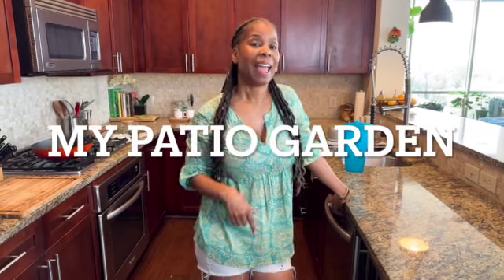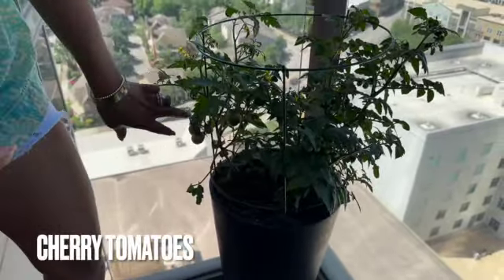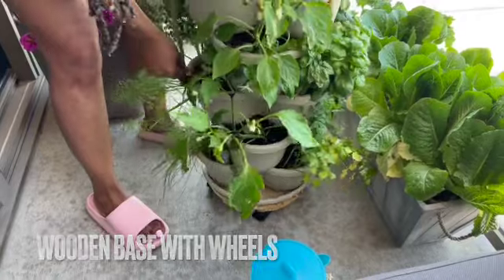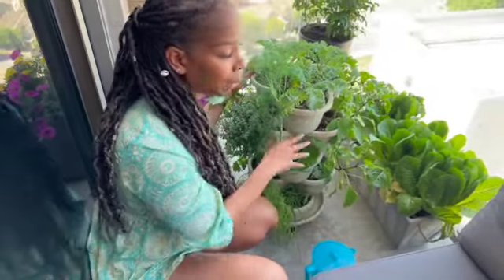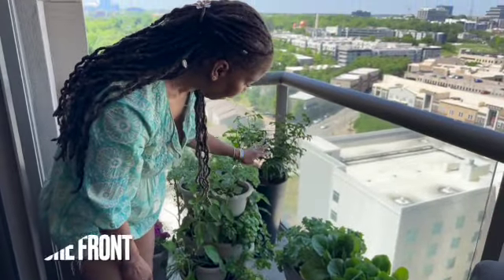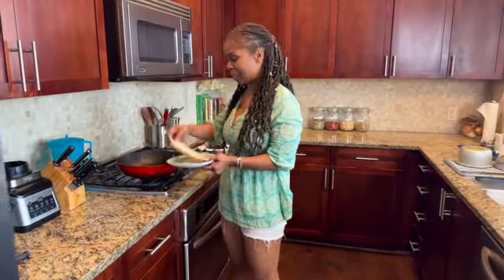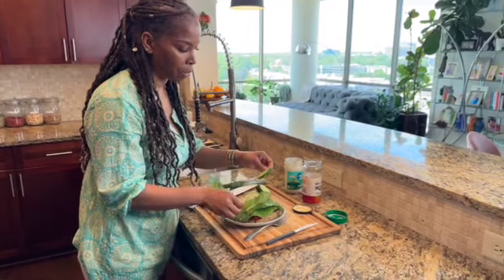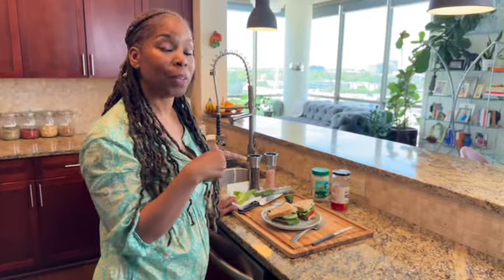12+ Herbs & Veggies On My High-Rise Condo Patio | Container Garden | My Vegan Kitchen Life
I am delighted with my small but amazing highrise patio container garden, which features more than 12 different types of vegetables and herbs. The location of my patio ensures that my plants get plenty of sun, and they are thriving as a result.

I am eagerly looking forward to savoring the delicious flavors of these organic, fresh herbs and vegetables that I have lovingly cultivated. It's truly satisfying to know that I can enjoy this homegrown produce without having to worry about pesticides or other harmful chemicals. And a big plus is that
I'm also saving money.